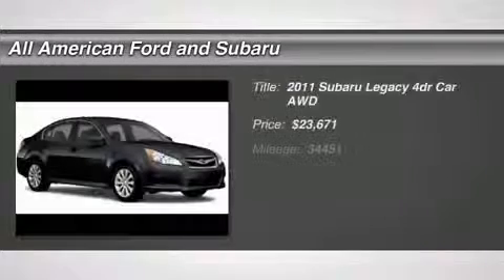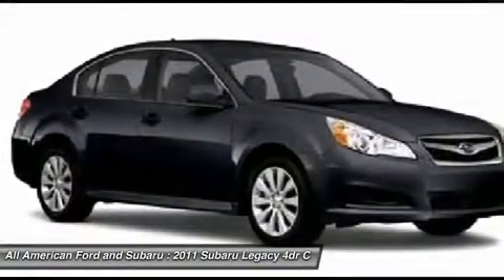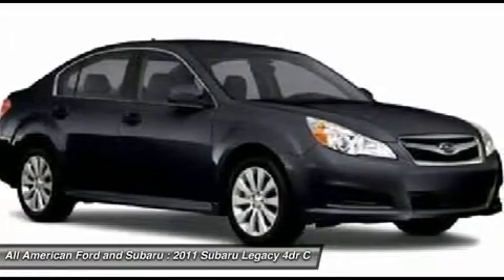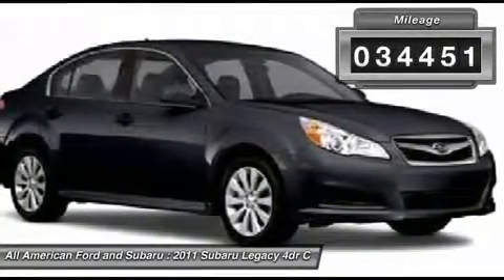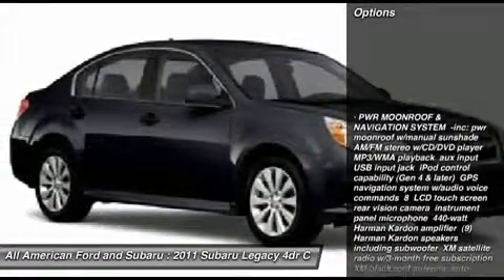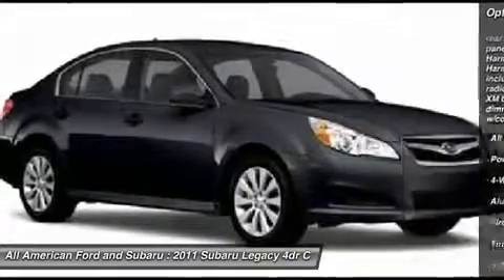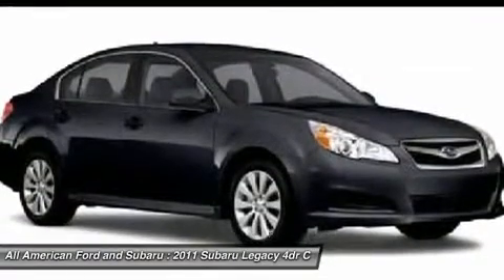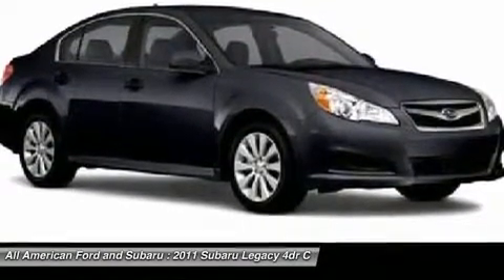2011 SUBARU LEGACY Old Bridge, NJ U89496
2011 SUBARU LEGACY Old Bridge, NJ
Stock# U89496

One Owner, Certified Preowned, Clean Carfax, As an added bonus it's Subaru Certified with a 7 year or 100,000 miles Powertrain Plan with Roadside Assistance with a $0 deductible. Whenever your vehicle needs to visit our shop we'll provide you with pick-up and drop off service, service loaner or while you wait check out the all new All American gym. We always offer low finance rates whether you have good or challenging credit. We offer a large selection of Extended Warranties to fix any budget. A CarFax report is available upon request. This Vehicle's Stock# is U89496.